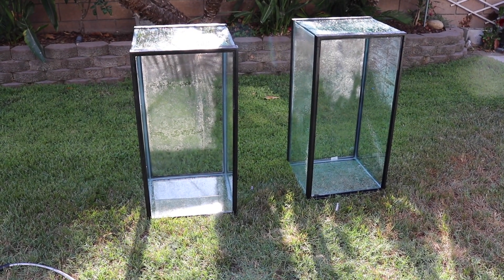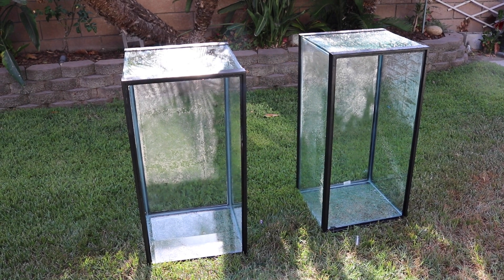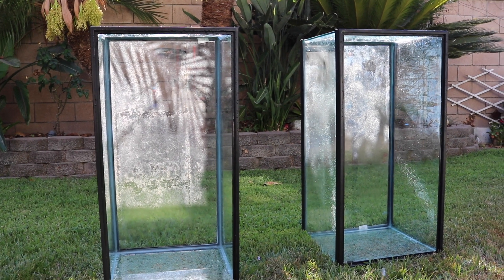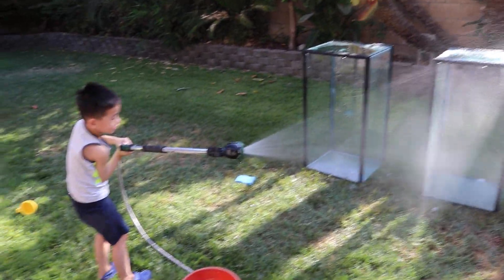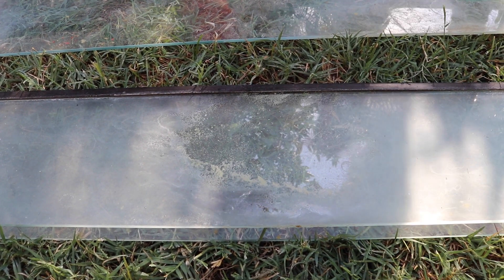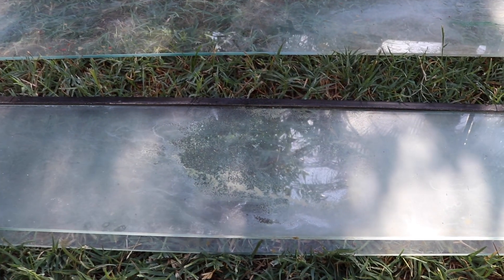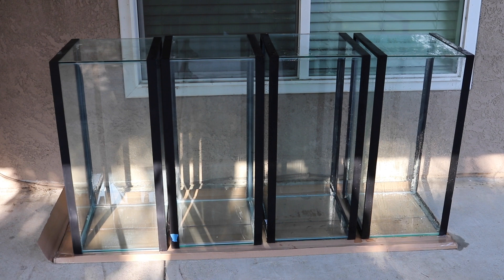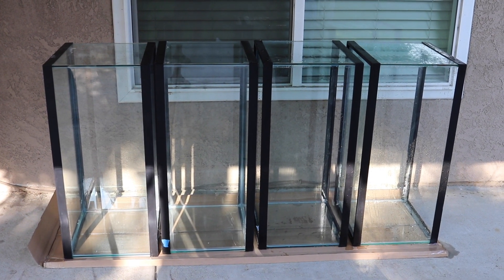HOW TO REMOVE CALCIUM BUILD UP FROM AQUARIUMS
RACKS TO STACK 40 BREEDERS enough to stack 4 40 breeder tanks!
MAKE AQUARIUM GLASS SPARKLE

HI FISHFAM, just resetting my 40 gallon breeder racks. Cleaning up here and I will be drilling and plumbing these guys for automation. With the dollar per gallon sale, its a good time to buy and stack them with the edsal racks. The hardest part is to convince your family member that you need 4 more 40 breeders lol.